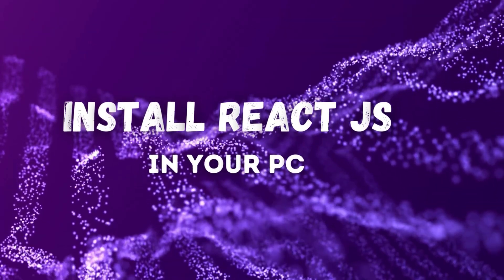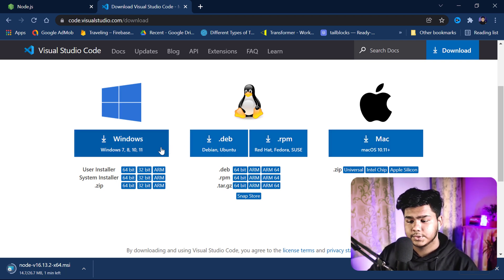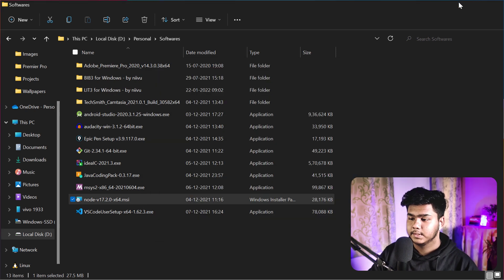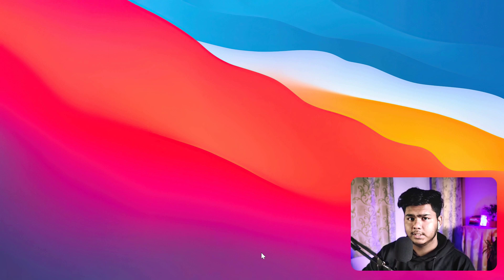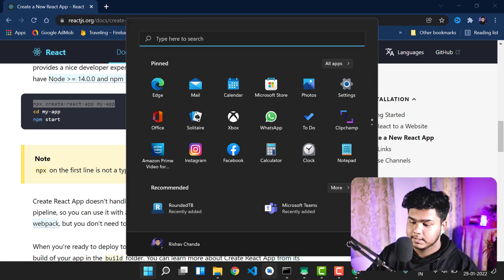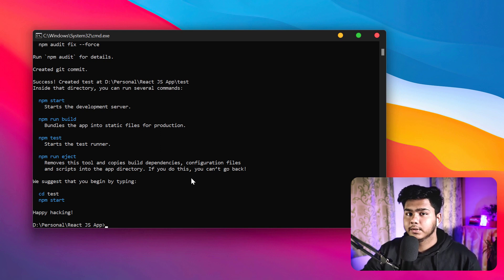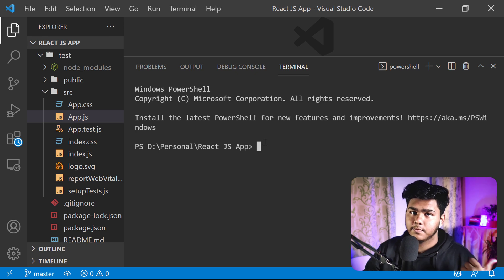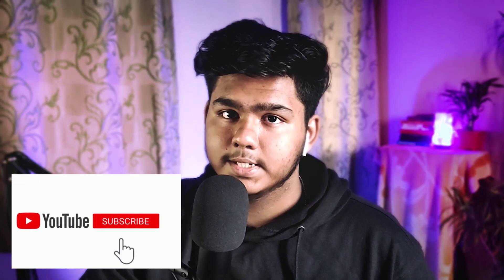How To Install React Js & Setup Your First Project ✅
In this video we will discuss
1. React Installation and Setup
2. NodeJs and NPM Installation
3. Create-React-App tool Installation
4. Creating First React Project
5. Visual Studio Code Installation
6. Creating New React Project using VS Code
ReactJS tutorial provides basic and advanced concepts of ReactJS. Currently, ReactJS is one of the most popular JavaScript front-end libraries which has a strong foundation and a large community.

ReactJS is a declarative, efficient, and flexible JavaScript library for building reusable UI components. It is an open-source, component-based front end library which is responsible only for the view layer of the application. It was initially developed and maintained by Facebook and later used in its products like WhatsApp & Instagram.

Our ReactJS tutorial includes all the topics which help to learn ReactJS. These are ReactJS Introduction, ReactJS Features, ReactJS Installation, Pros and Cons of ReactJS, ReactJS JSX, ReactJS Components, ReactJS State, ReactJS Props, ReactJS Forms, ReactJS Events, ReactJS Animation and many more.

✨ Tags ✨
"react" "6"
"react js" "5"
"reactjs" "4"